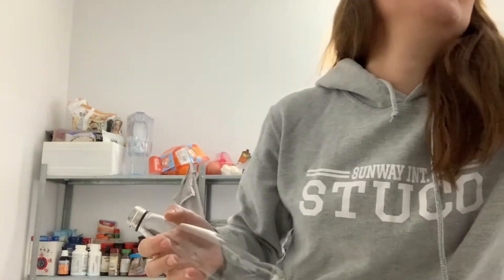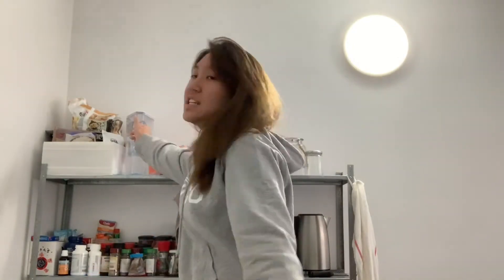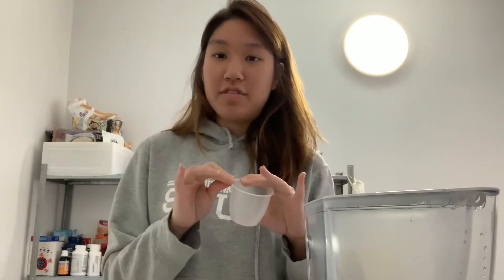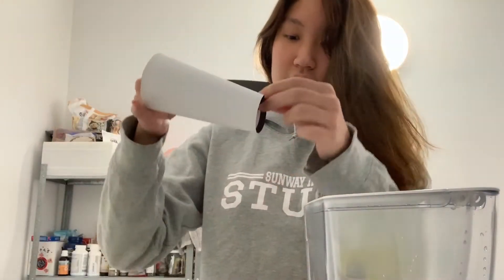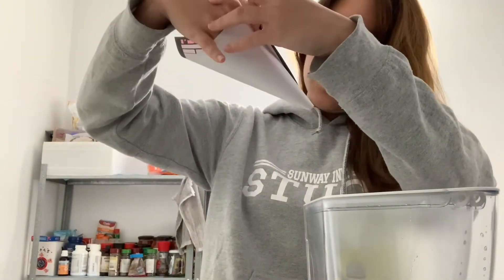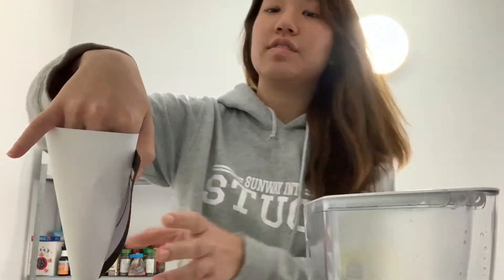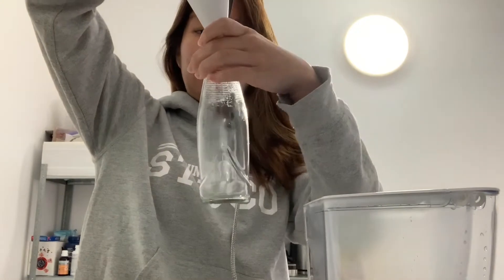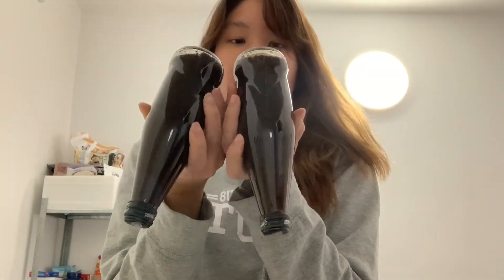Cold Brew Coffee | Kitchening w J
Ingredients
Coffee grounds {1 cup}

Preparation
1. Pour the coffee grounds and water in a bottle, shake well.
2. Leave bottle in the fridge for 8 to 12 hours.
3. Pour the coffee concentrate into a cup and mix with any amount of water to your liking to dilute.
4. Done!